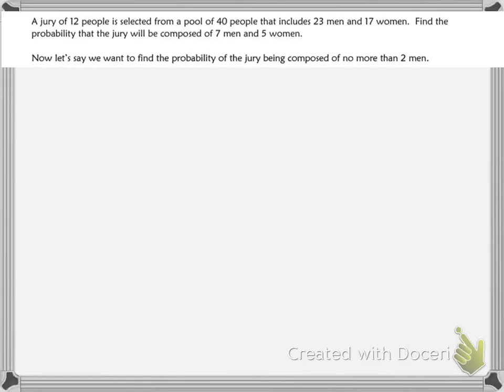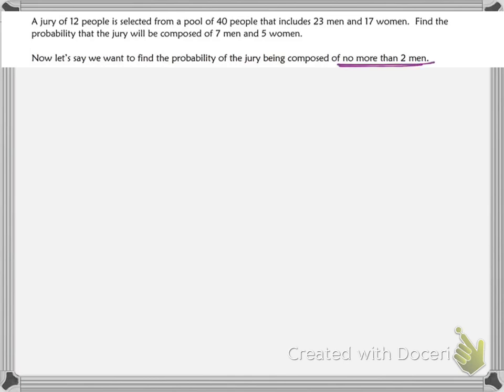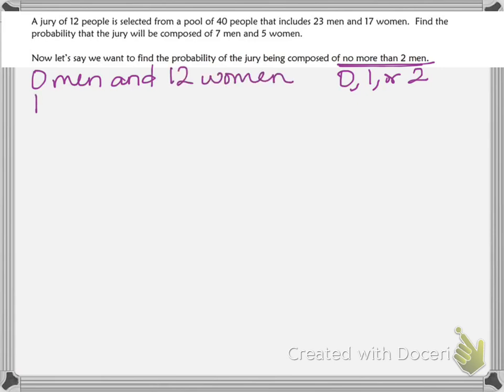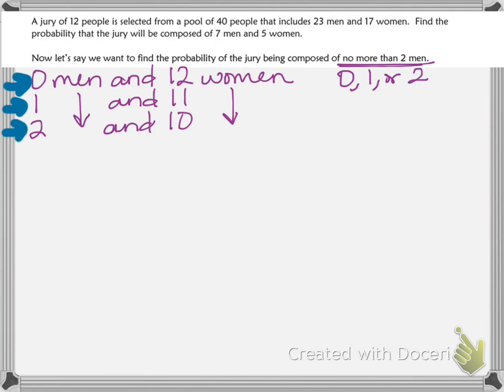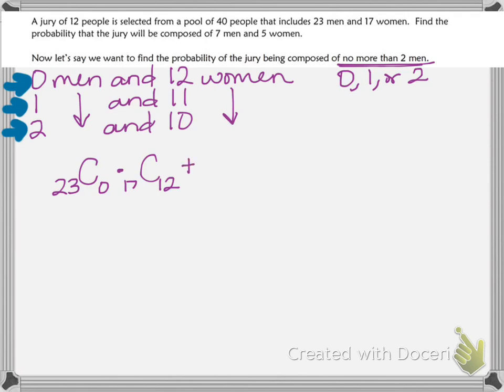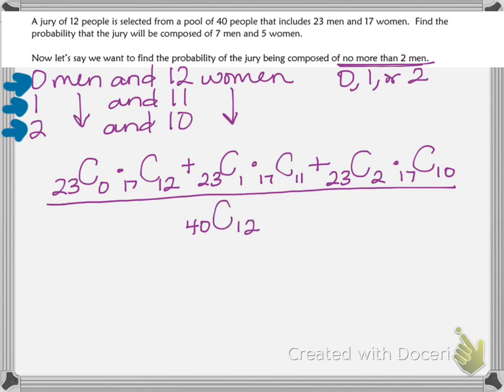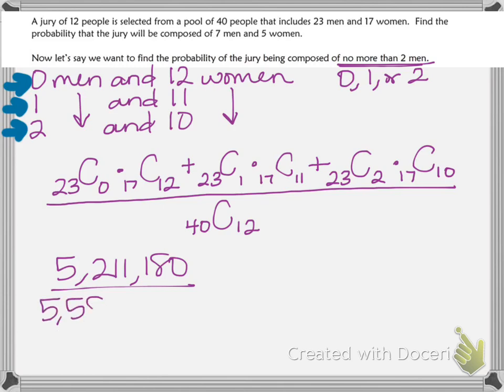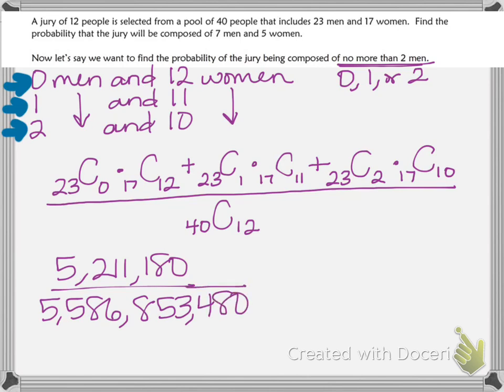P GL C Video 2